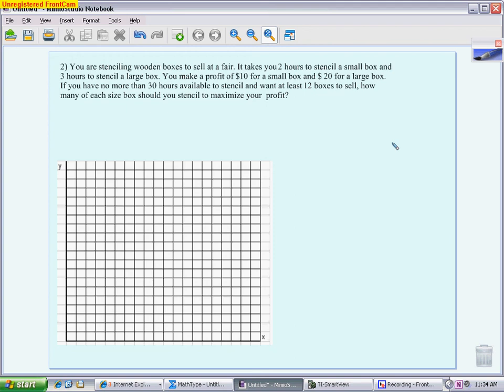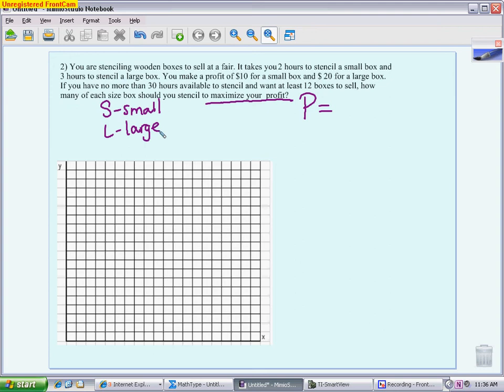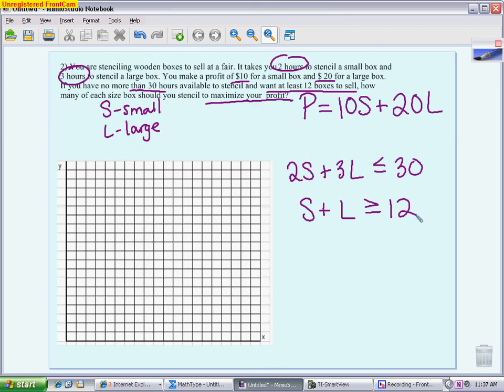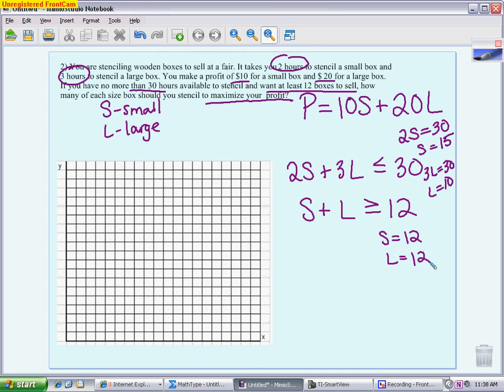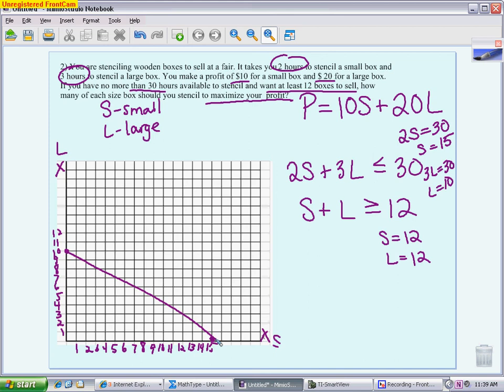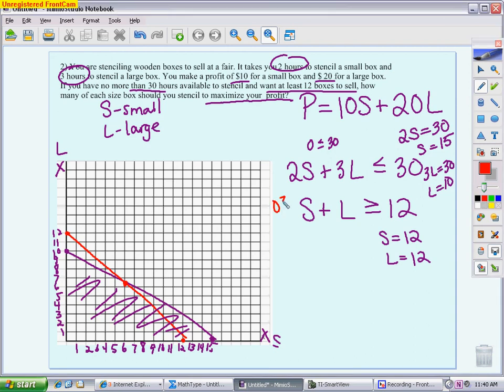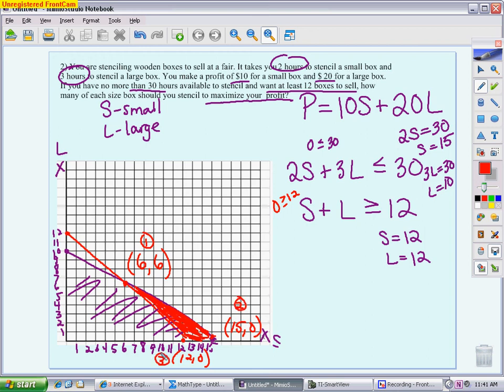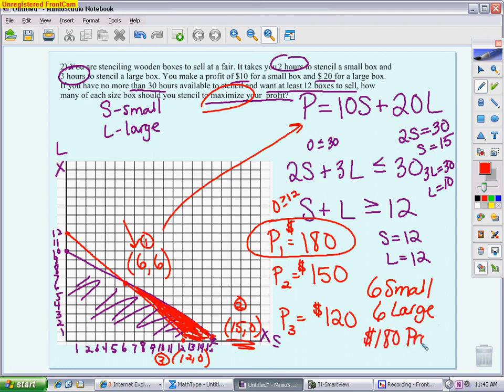Algebra II: Linear Programming Review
This problem reviews how we used linear programming to optimize a real life situation.